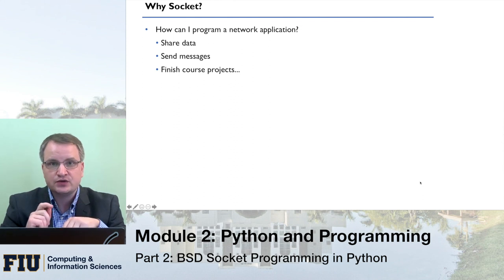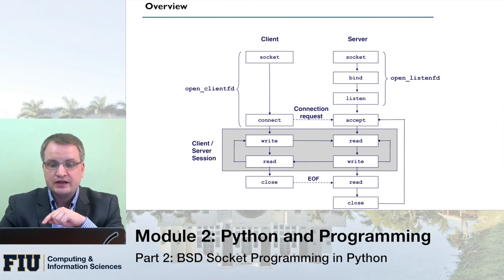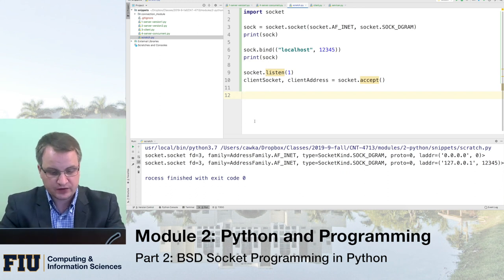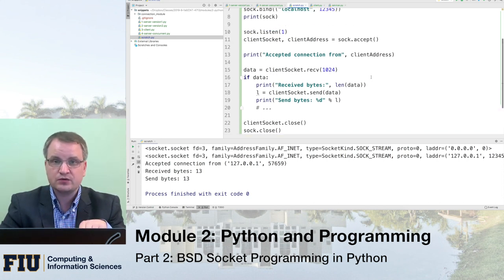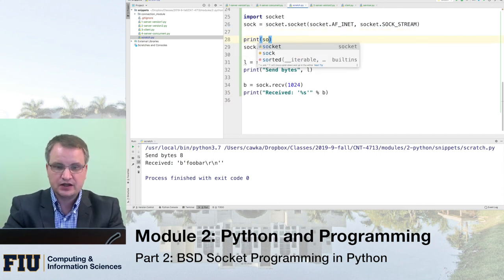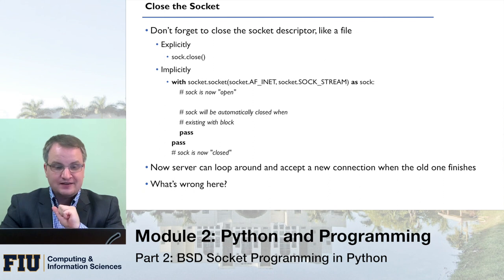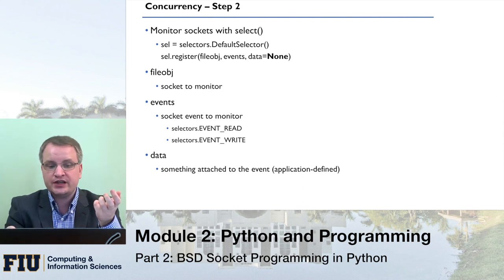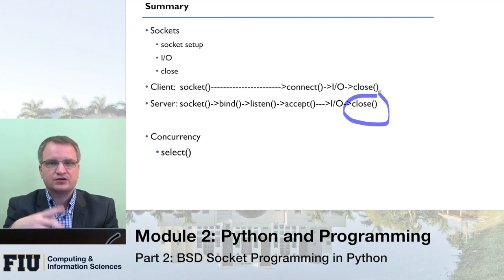CNT-4713, Module 2, Part 2: BSD Sockets in Python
Module 2: Python and Programming Review
Part 2: BSD Socket Programming in Python
CNT-4731: Net-Centric Computing

This module will review basic programming primitives in Python, including code structure, looping primitives, functions, classes, threading primitives, as well as networking elements that will be necessary to complete class projects. In particular, the module will cover how to create a simple network application and how to start using a transport layer protocol (TCP or UDP) using sockets.